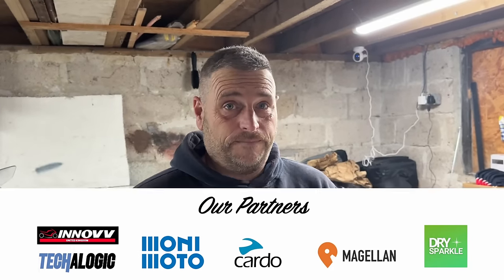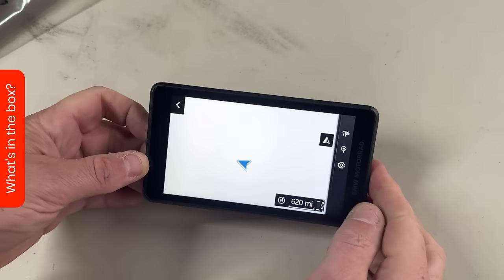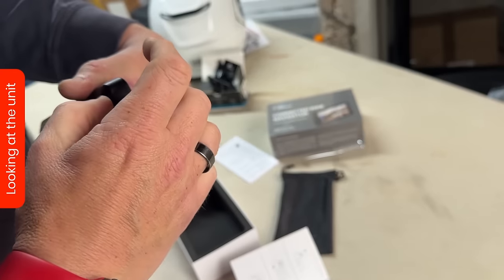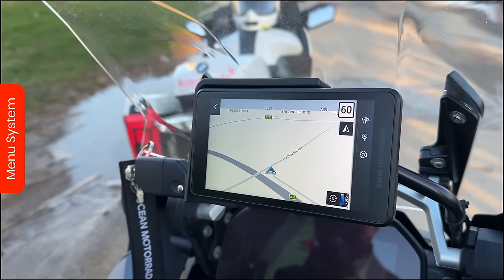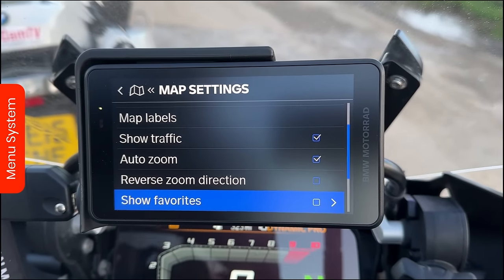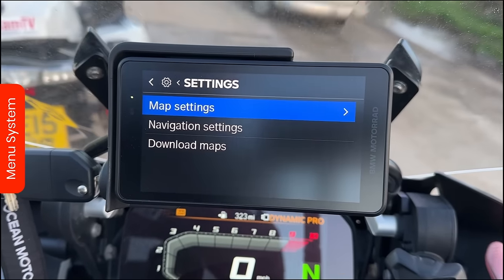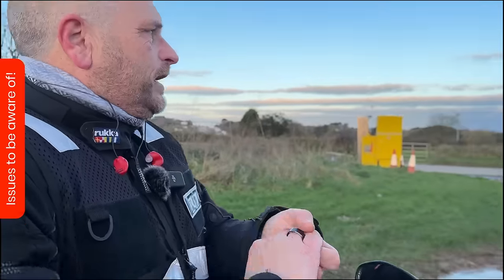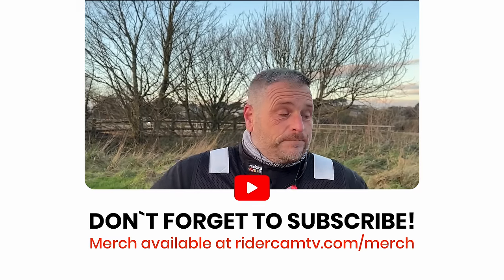BMW Connected Ride Navigator |Our First Look | Is it any good?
With Sat Navs ever changing and the BMW Navigator 6 getting a bit old now, BMW have released their new version called the BMW Connected Ride Navigator…. What's it like?